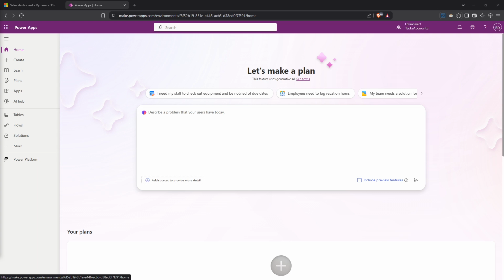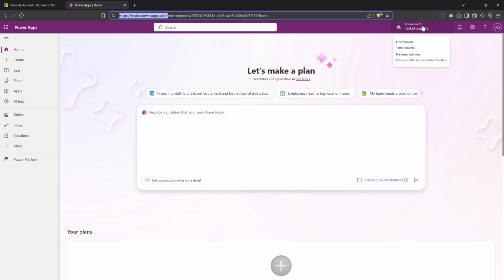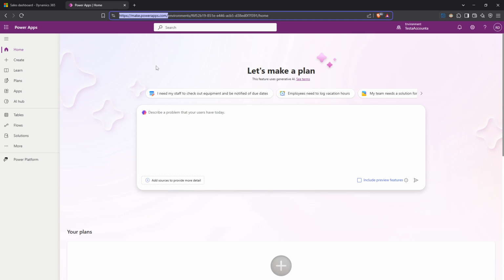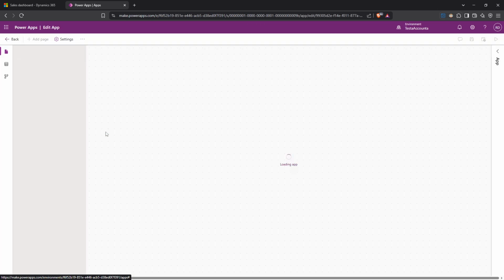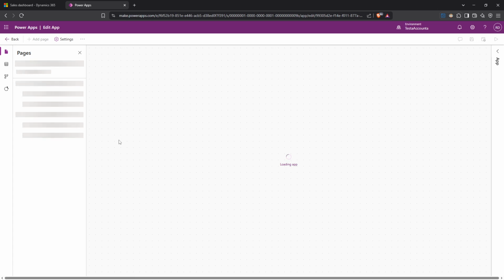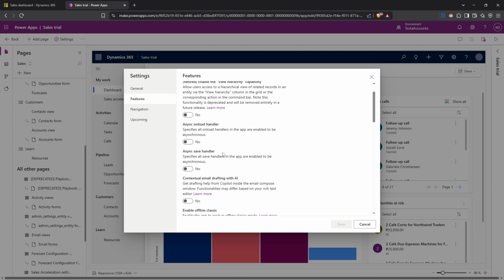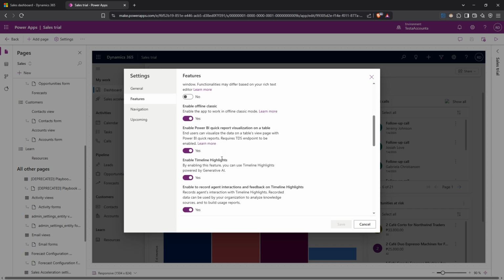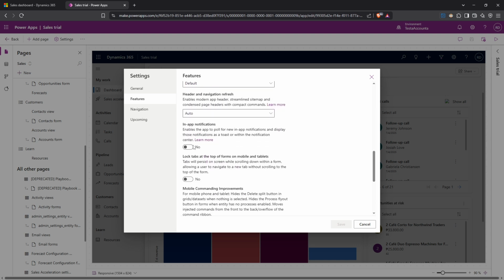How To Set up In-App Notifications for Microsoft Dynamics 365 [2025 Full Guide]